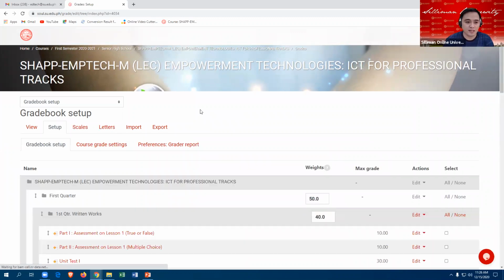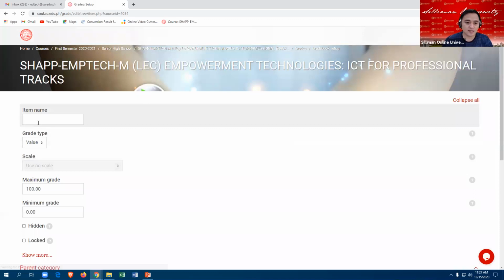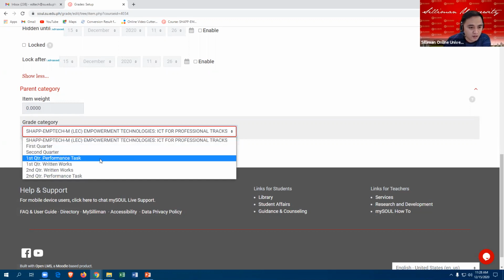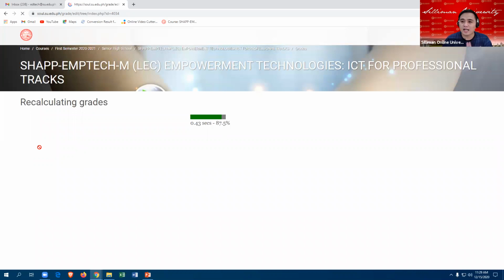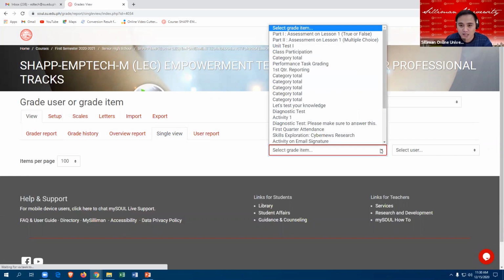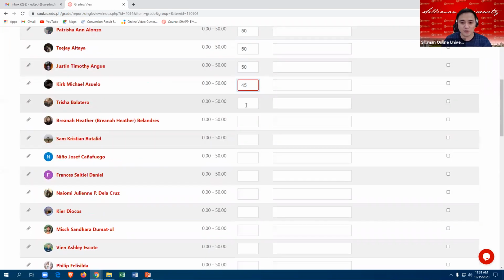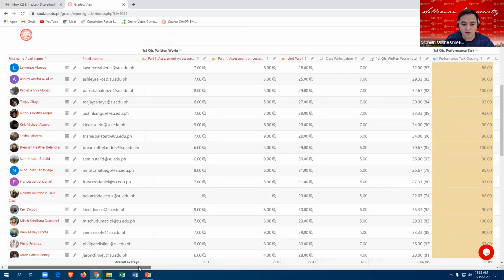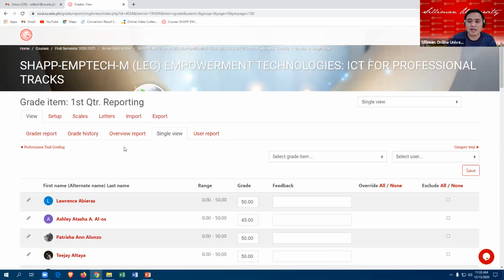Recording an offline activity on Gradebook?